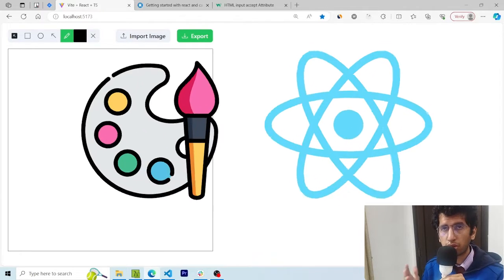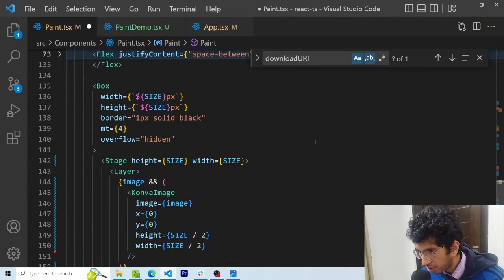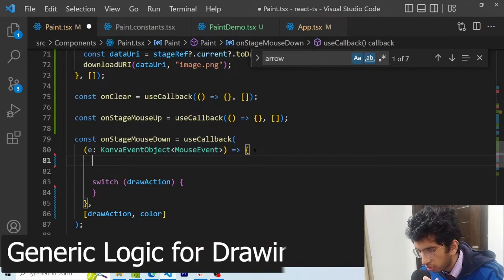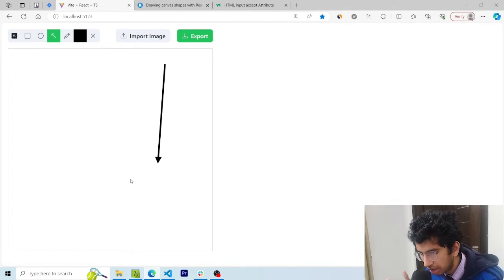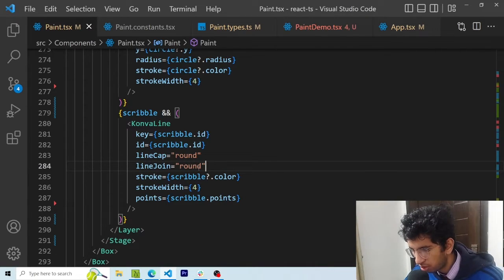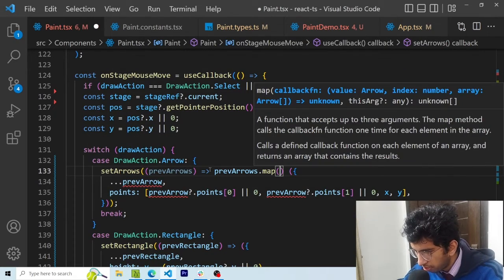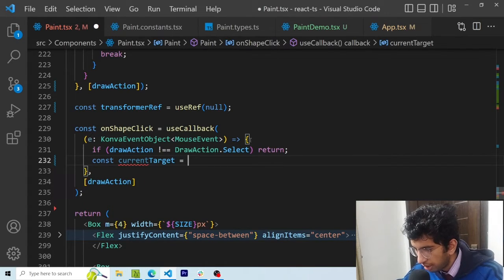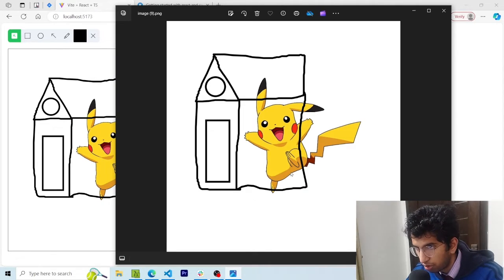React Konva Crash Course in 30 minutes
Hey everyone, in this tutorial we will build a Robust Paint Application in React using React Konva. React Konva is the best library out there for making Drawing/Paint Applications in React. Its React Modular Component based API makes it very easy to interact with the Canvas without having any knowledge about the Canvas API at all.

In this React Konva tutorial, we will import an image in the drawing area, export the canvas result, discuss the Layer and Stage Component, draw different shapes like Rectangles, Circles, Arrows, Add Scribbling/Free Drawing to Canvas, Add Transforming functions to our shapes like Resizing, Rotation using the Transformer Component, Add the ability to drag shapes, ability to clear canvas and much more.

00:00 Intro
00:33 Konva Intro
00:54 Stage Component
01:08 Layer Component
01:30 React Konva Basics
02:15 Uploading an Image in Canvas
03:55 Exporting Image
06:01 Adding Background
06:32 Drawing on Canvas
07:30 Arrow Component
08:11 Generic Logic For Drawing
09:25 Drawing an Arrow
12:30 Drawing a Rectangle
14:19 Drawing a Circle
15:52 Scribbling/Free Drawing
18:03 Drawing Multiple Shapes
21:56 Clearing the Canvas
22:48 Selecting a Shape(Resizing, Rotation)
25:17 Dragging a Shape
26:40 Deselecting a Shape
27:36 Drawing a House
28:30 Outro